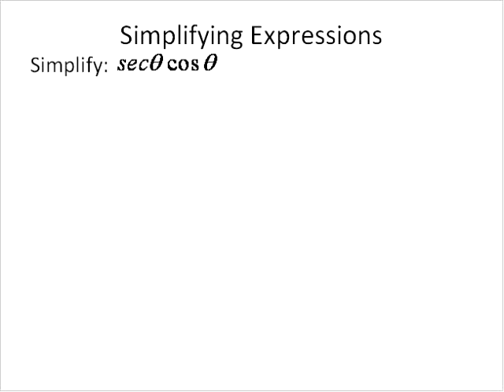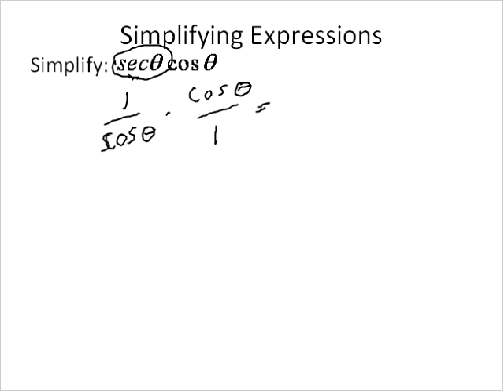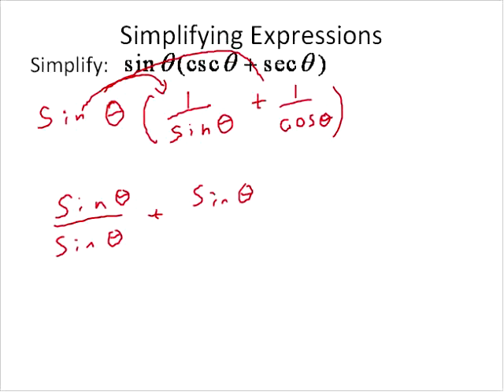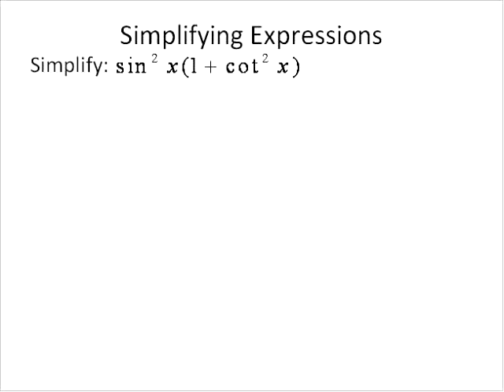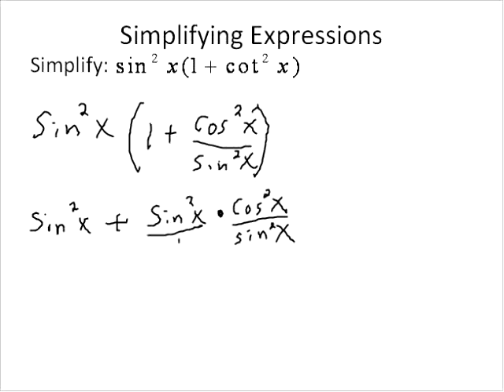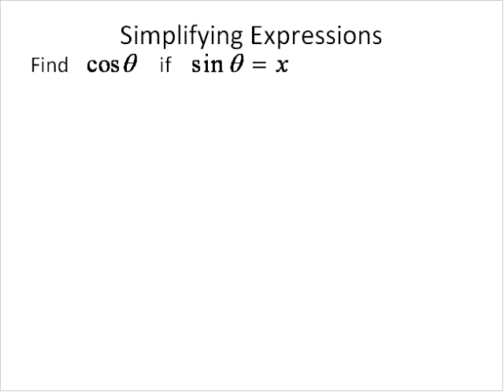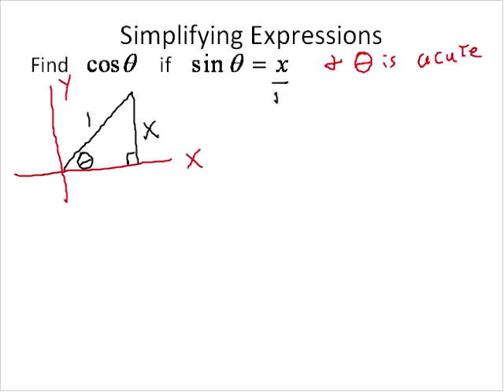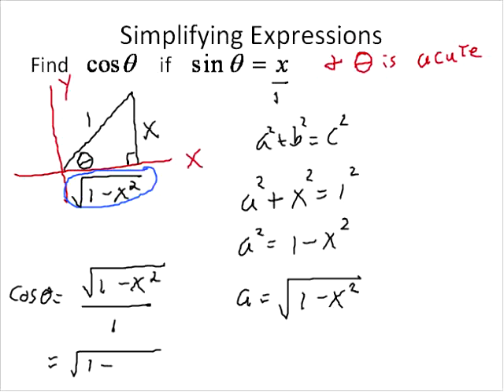Simplifying trig expressions Movie 640x480